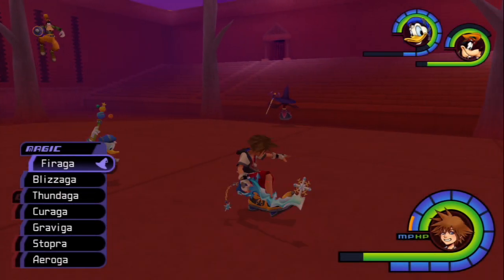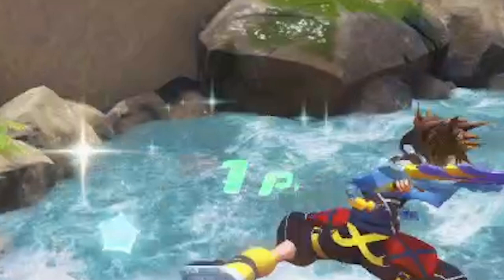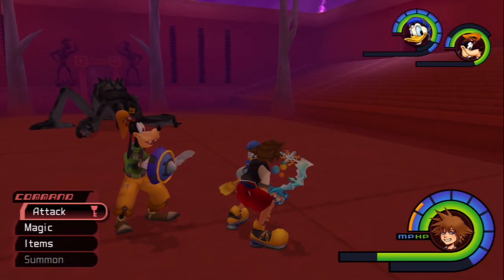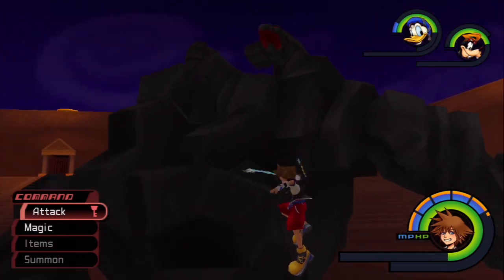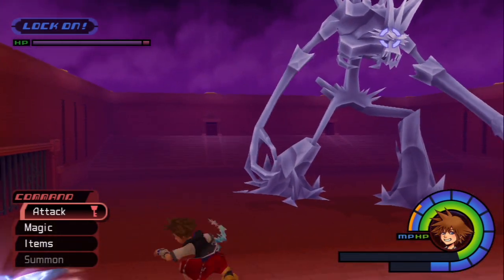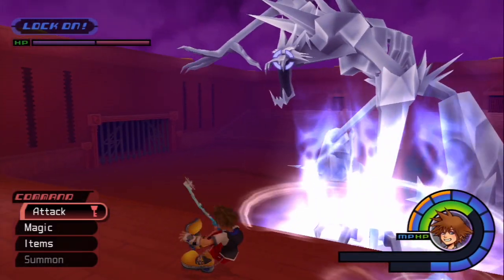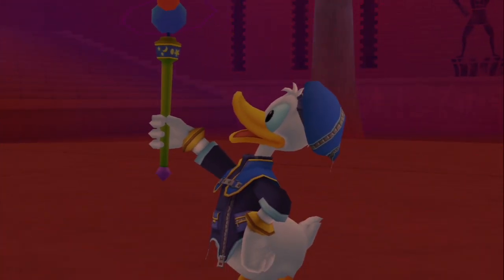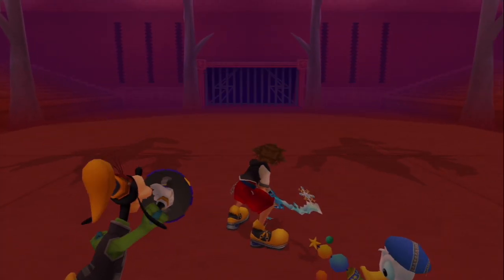Kingdom Hearts 3 - Are Tech Points Finally Returning?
From the small EXP detail we saw in the new Trailer is it possible Tech Points could be returning in KH3, this is an aspect fans have wanted to return since KH1.

- PSN: Im_Vitality
- WoW: Vitality, Server: Aman-Thul Alliance
- Steam: imcynical
- Minecraft: Cynnnical